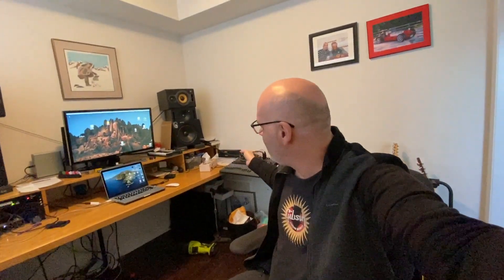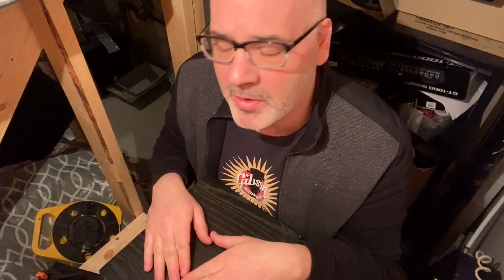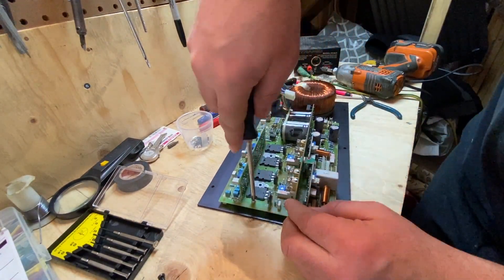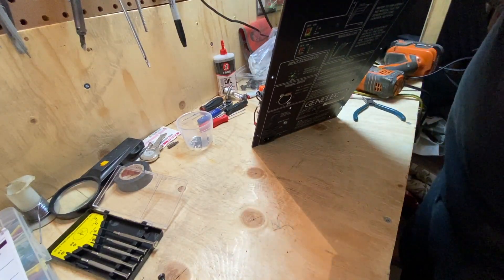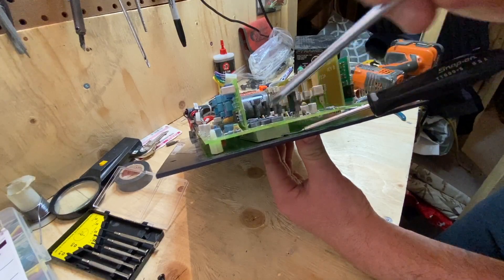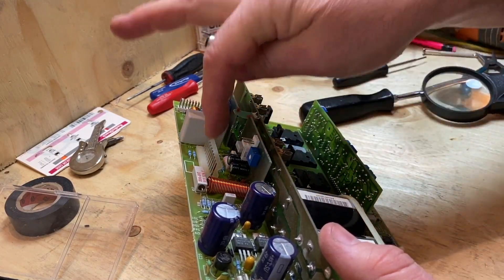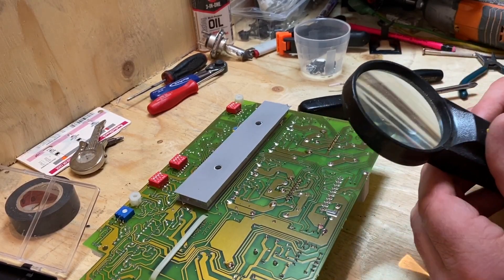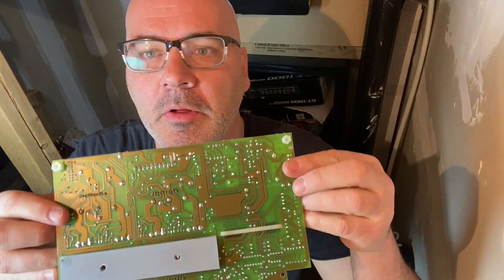How to fix a powered monitor speaker.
How to fix a powered monitor.  Genelec 1031A with a cold solder joint on the main board going to woofer.